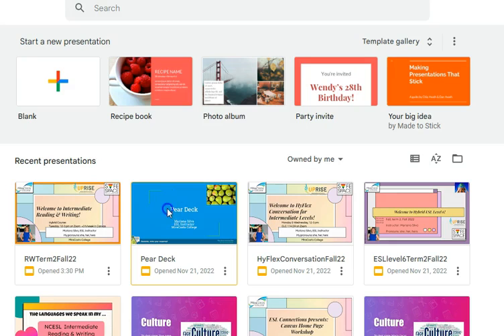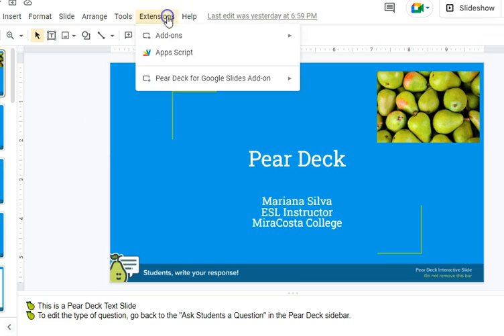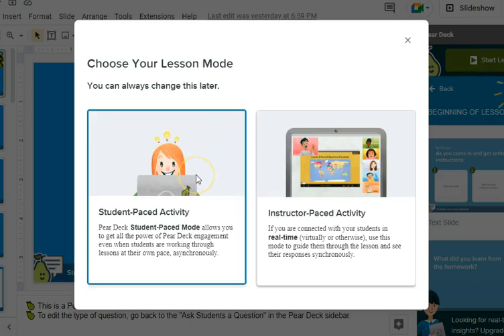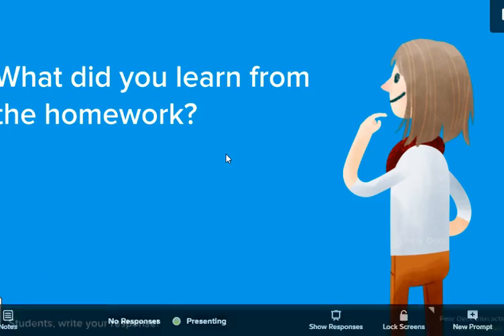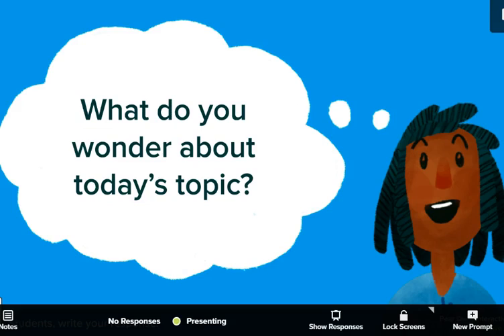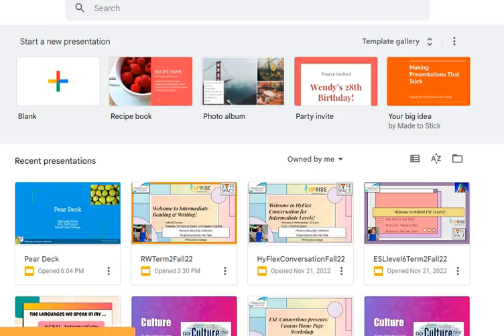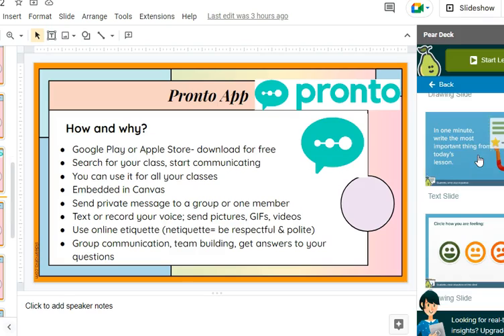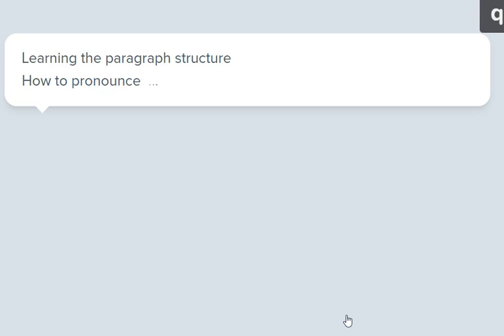Pear Deck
Pear Deck to make your Google Slides interactive and fun. This tool can be used at the beginning of the class as a warm-up activity, during the lesson to check for understanding, and at the end as an exit ticket.